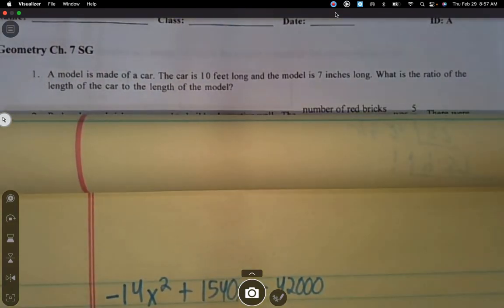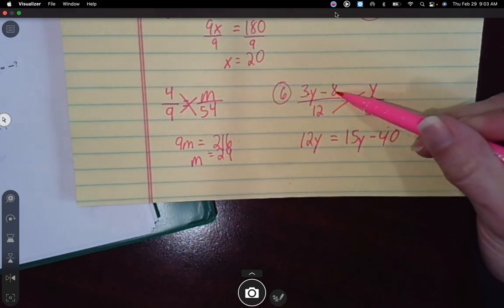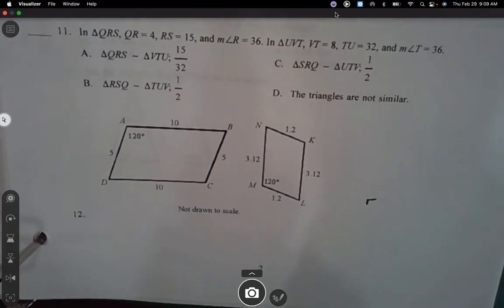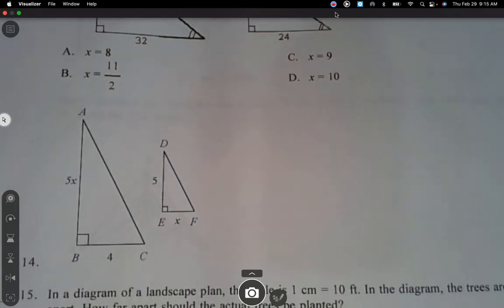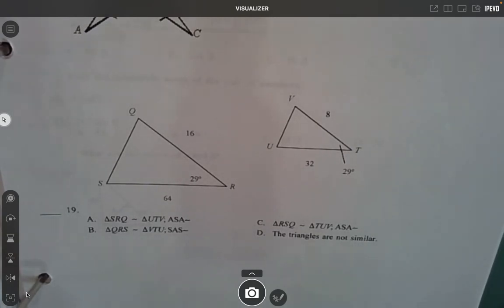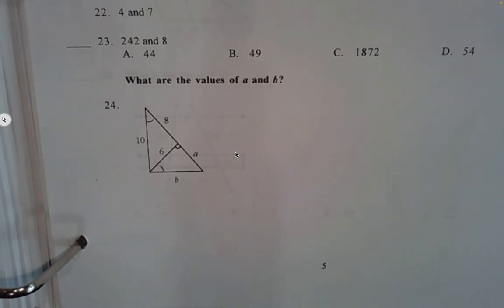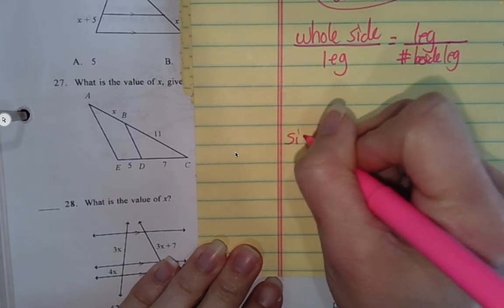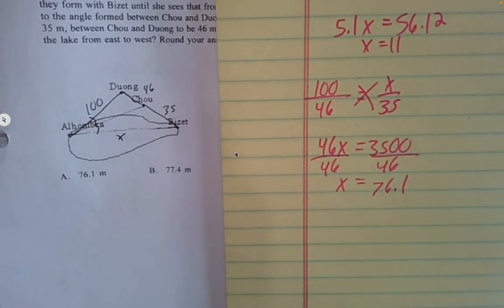Geometry Ch 7 SG